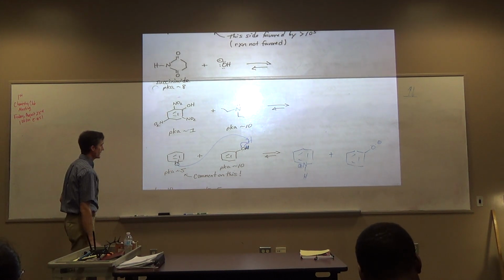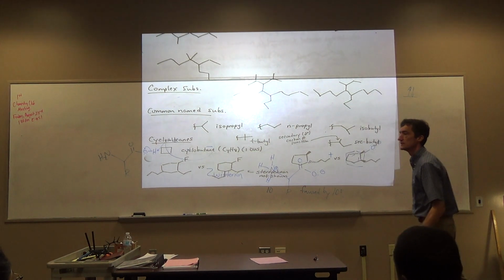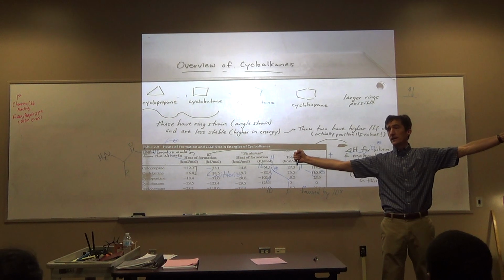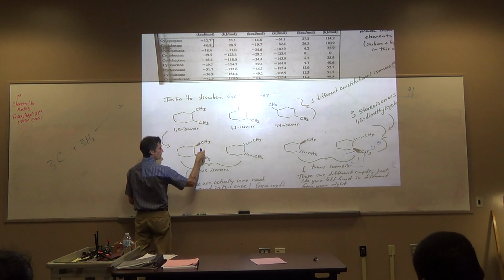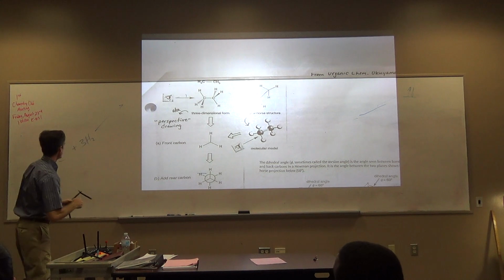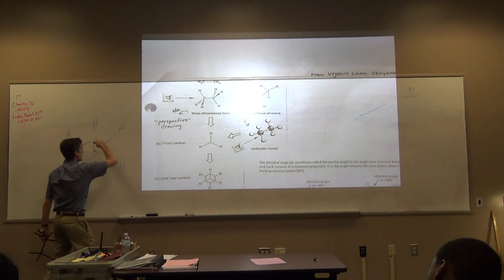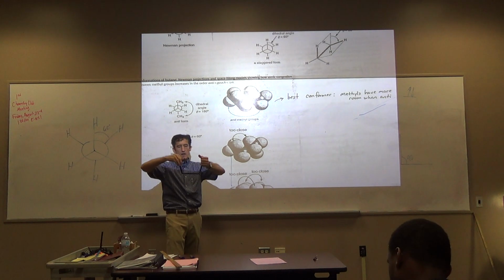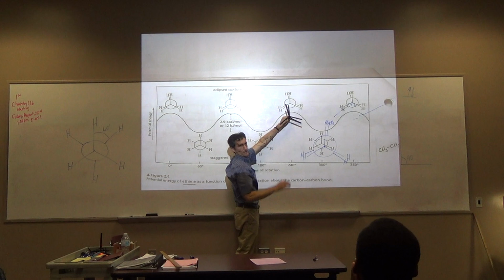Organic I_August30_Begin Alkane Conformations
August30